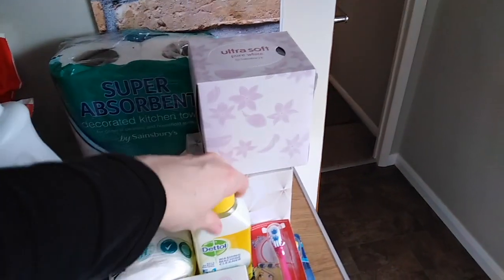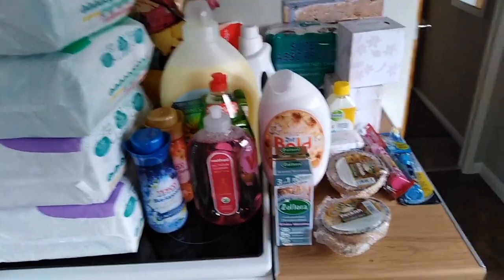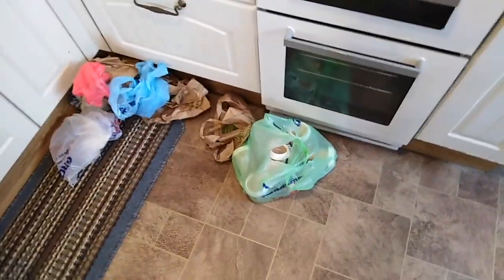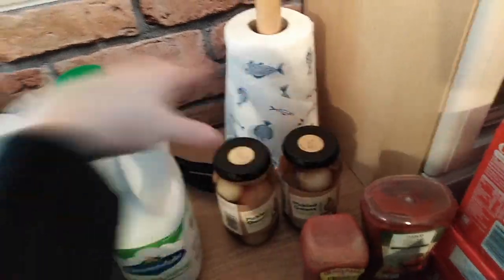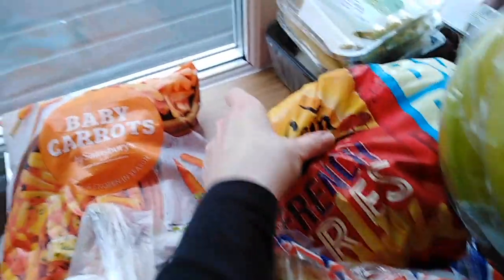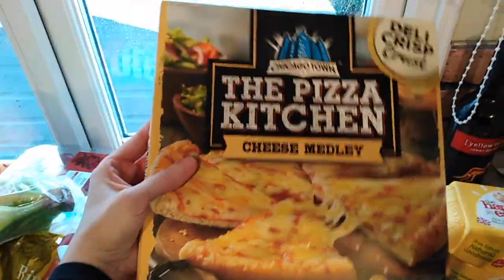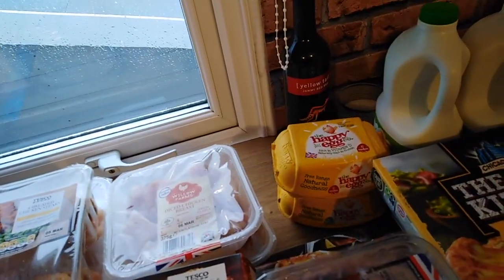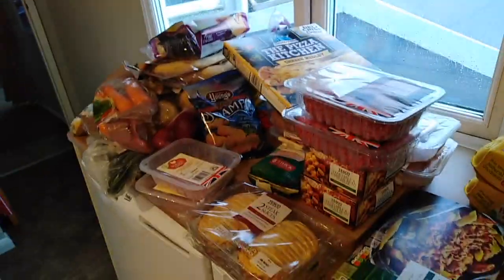Tesco Food Delivery, Grocery Haul. BONUS VIDEO!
Hey everyone! Thought I'd share a BONUS video with you this week...a Tesco grocery Haul.

This is something we do maybe every couple of weeks or so to stock up meats & other freezer bits.

Lisa x

Songs :
Intro : 'Human After All - Sven Karlsson'.
'Dinero - Timothy Infinite'.
'Give it All To Me - Mind Me'.